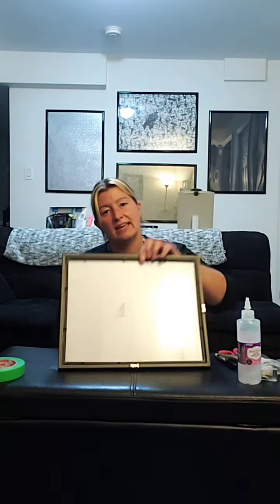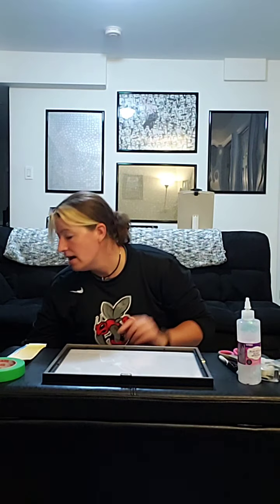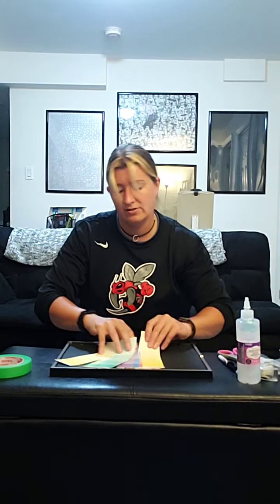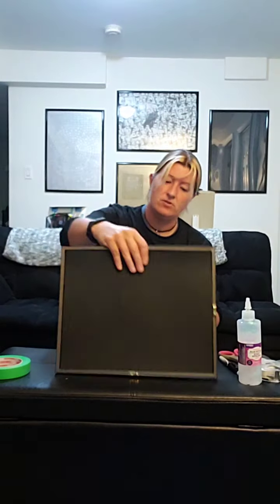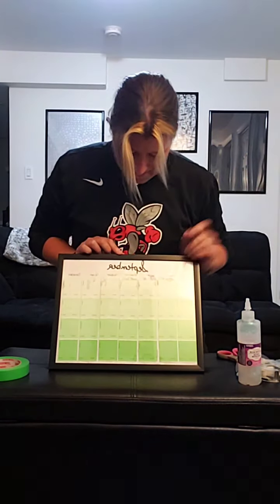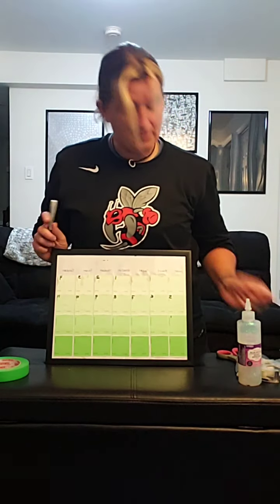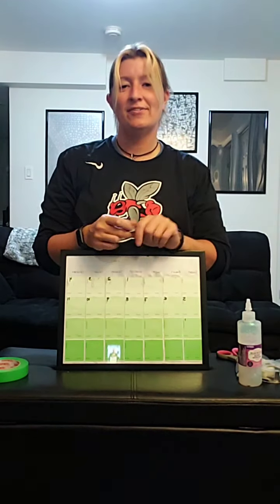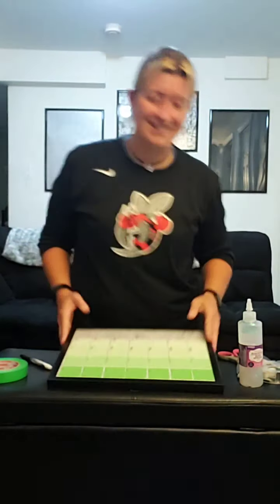DIY Paint Swatch Calendar- August 19, 2021